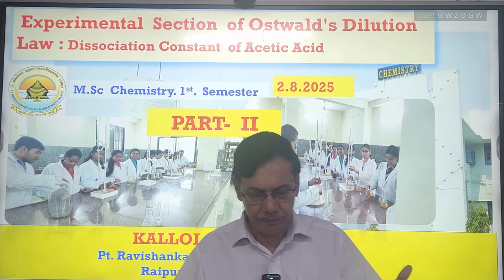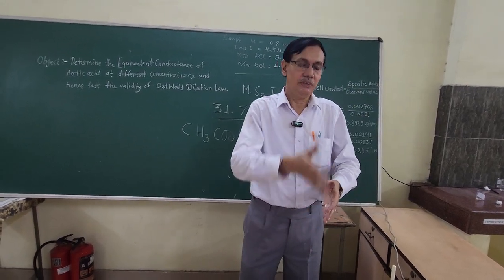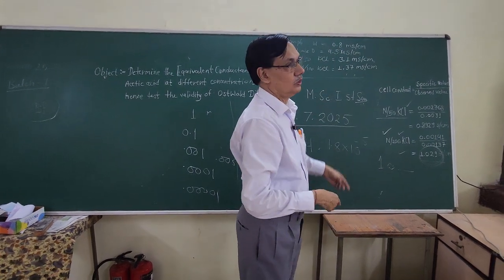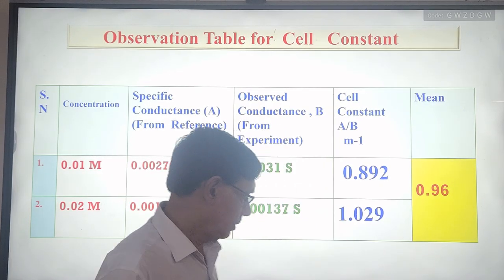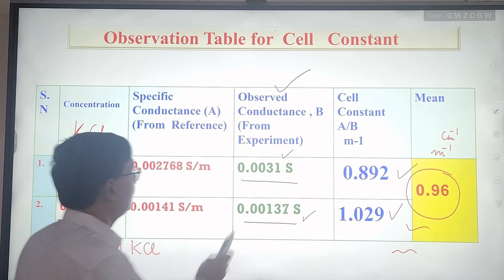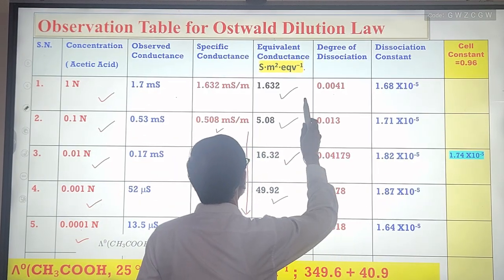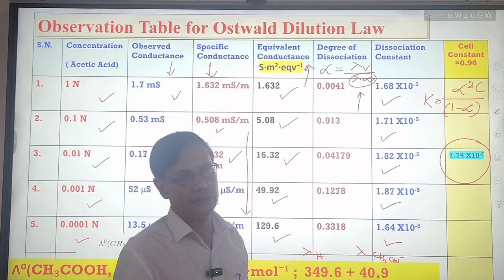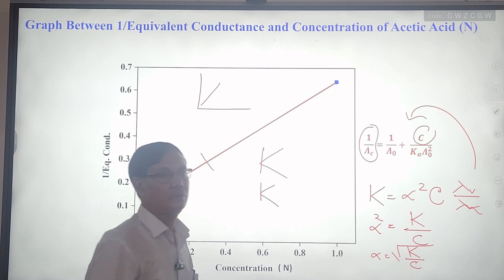Experimental Section of Ostwald's Dilution Law Part 2 by Prof. Kallol K. Ghosh M.Sc. Chemistry I sem